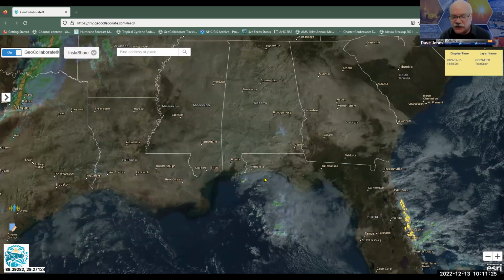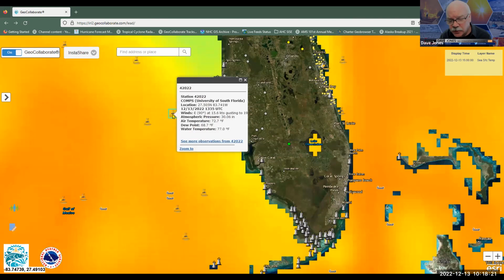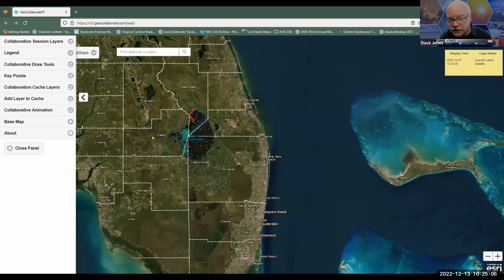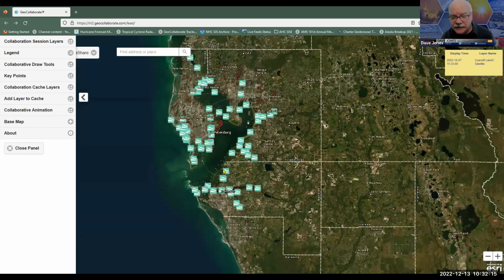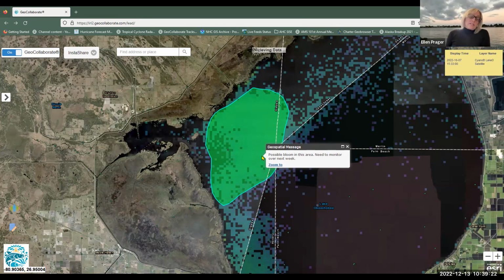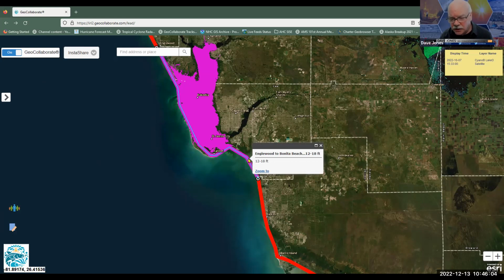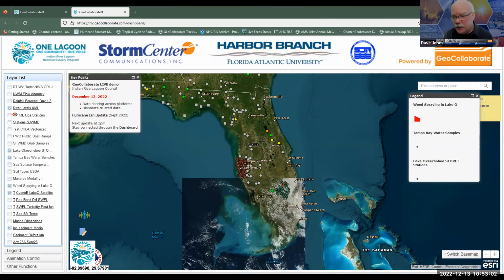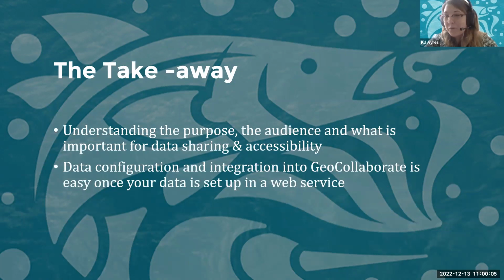Demonstrating a Statewide Collaboration Tool and Dashboard for HAB's in Florida.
Join the Indian River Lagoon National Estuary Program (IRLNEP) & StormCenter Communications as we showcase a statewide approach to collaboration and communication related to Harmful Algal Blooms (HABs). Datasets will be pulled from state, federal, & local governments, academia and private stakeholders. Areas to be highlighted include the Indian River Lagoon, Lake Okeechobee, and Tampa Bay. We'll use GeoCollaborate to unify disparate geospatial datasets, create a dashboard and reveal how to drive users to existing portal, hub and website data.